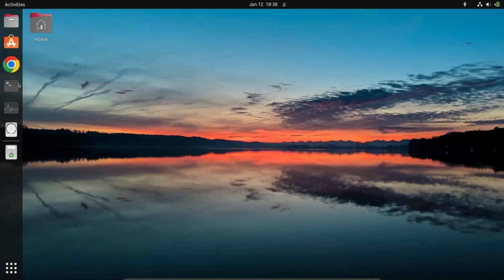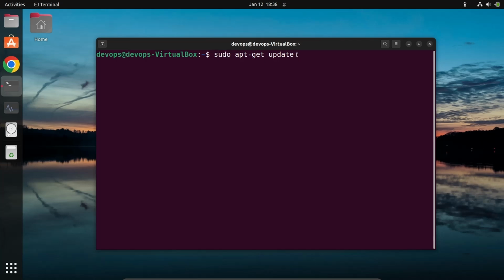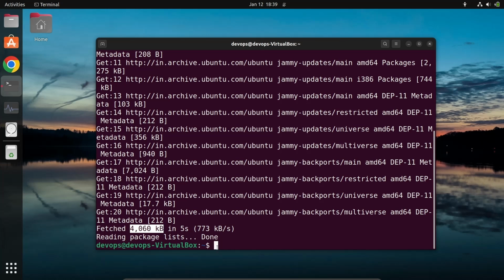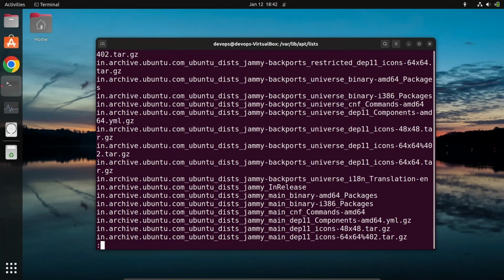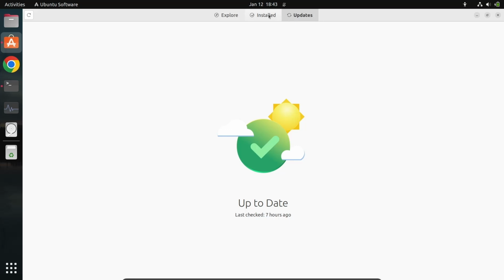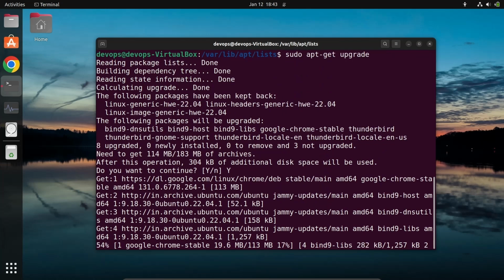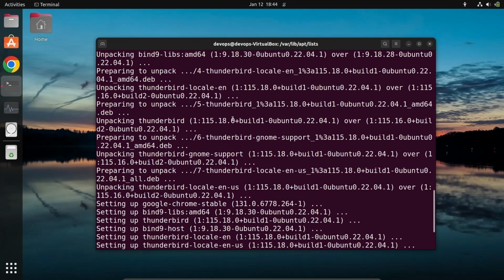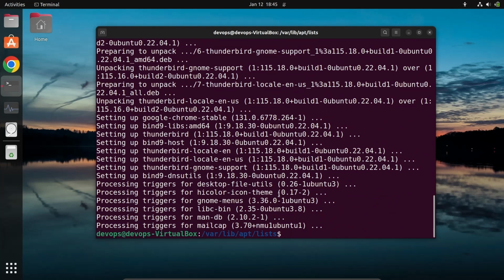43 - Updating cache and upgrading software in Ubuntu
This is lecture Module 6 - Updating cache and upgrading software in Ubuntu